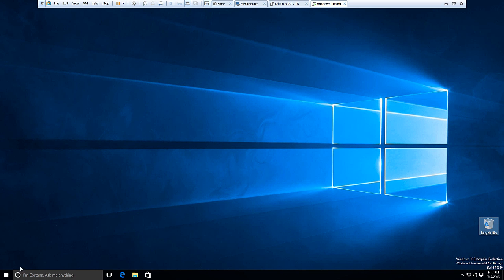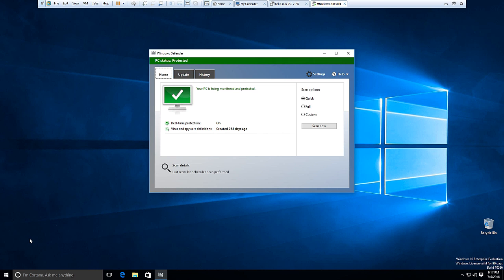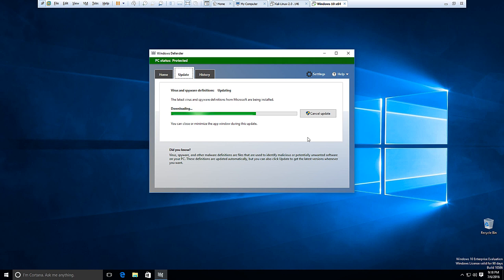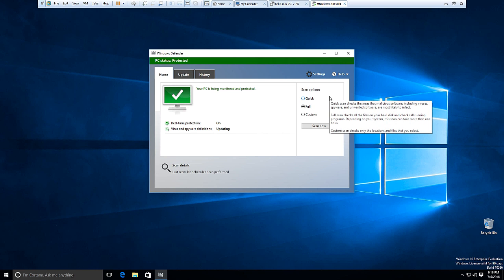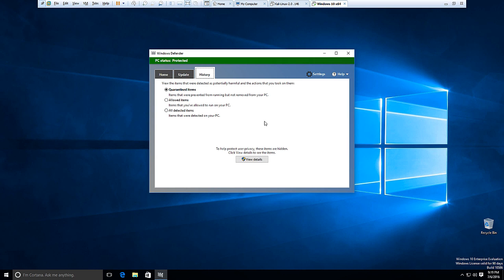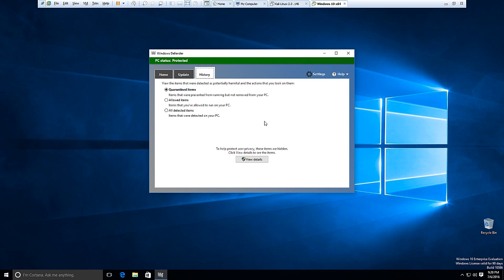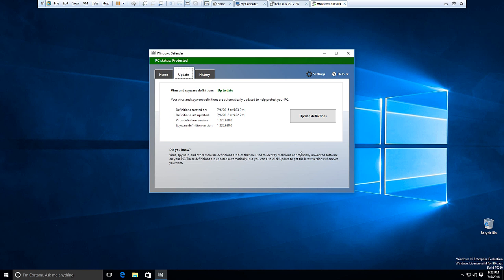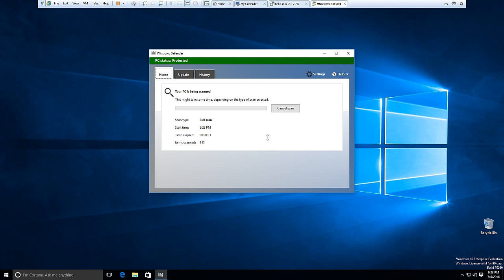Scanning Your Computer With Windows Defender - Remove Malware and Viruses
Optimizing Your PC for Windows 10.   In this videos I will show you how to scan your computer to remove viruses, worms, and malware using Windows 10 Windows Defender.